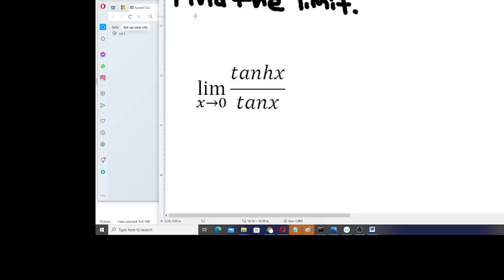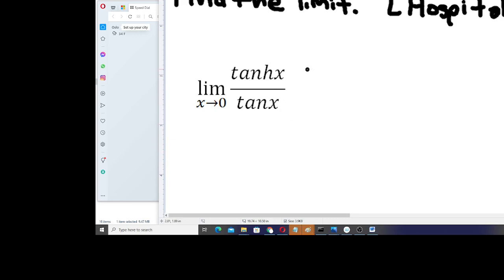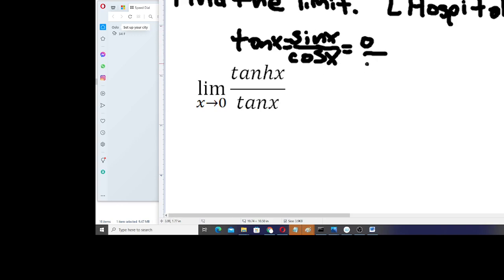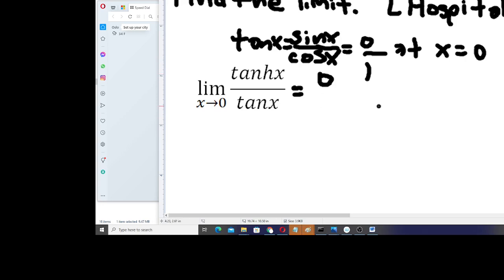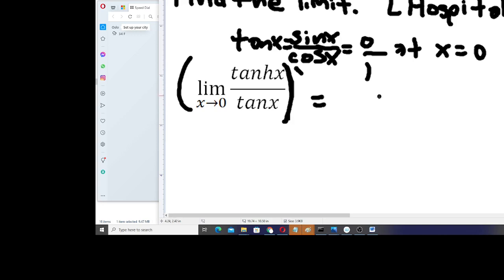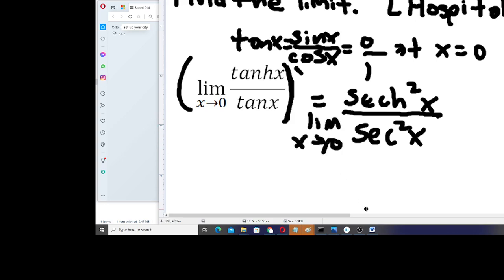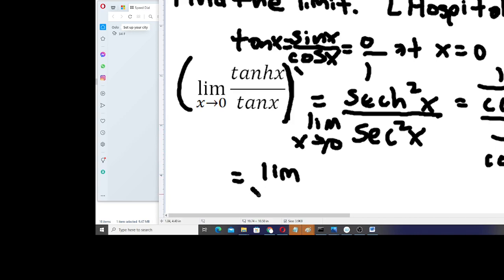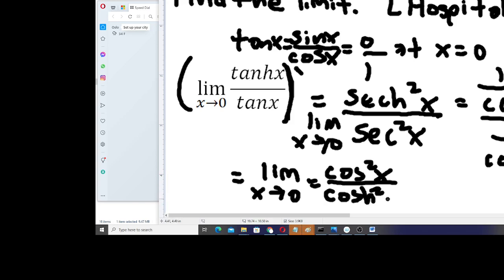Evaluate the limit. Use L'Hospitals Rule where applicable. Indeterminate Forms Calculus II